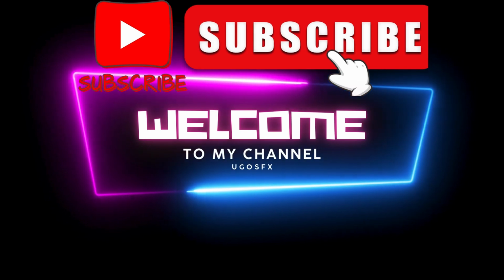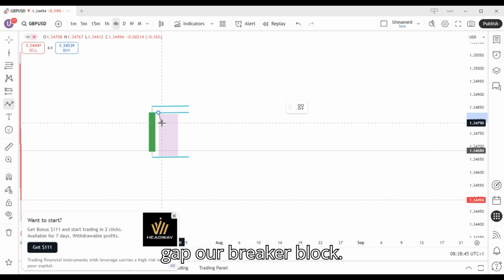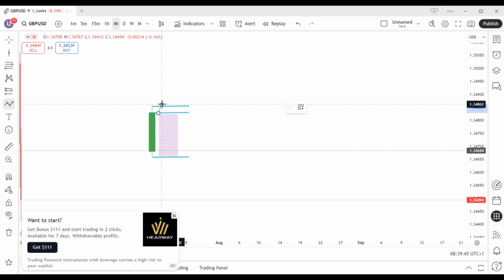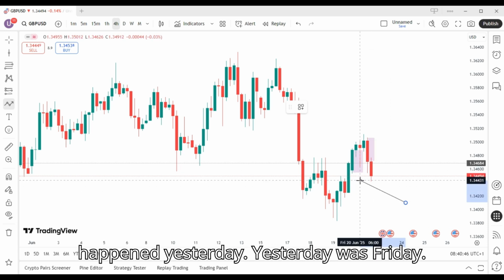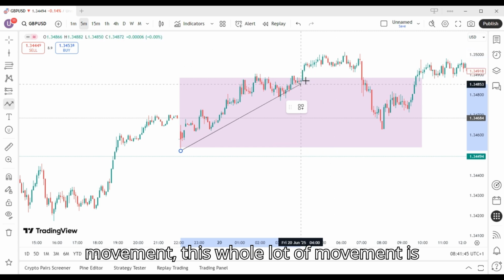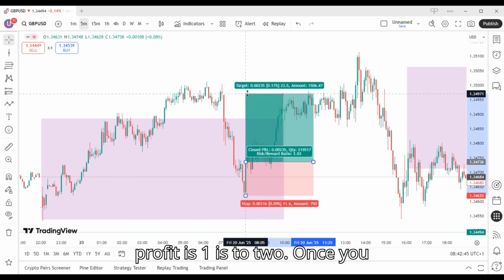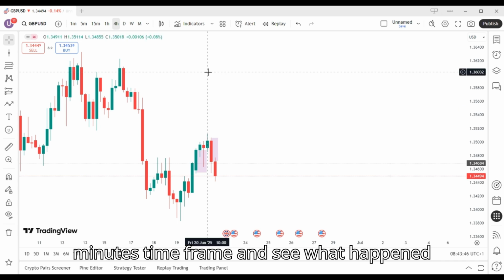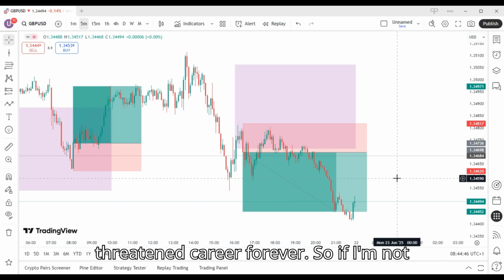MY STUPID ONE CANDLE STRATEGY MAKES 10K/MONTH...LEARN THIS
howtotradeforex,ict/smc,swingtrading,forextrading,“In this video I will teach you how to take trade using only one H4 candlestick.”

From the outset, it’s clear that this strategy aims to simplify trading by focusing on a higher-timeframe candlestick (the 4-hour candle), followed by a precise execution on a much lower timeframe (the 5-minute chart). The concept capitalizes on H4 candlestick confirmation and lower-timeframe price reaction, which many experienced traders recognize as a solid foundation for scalping or short-term swing trading.

Step-by-Step Breakdown of the Strategy
1. Identify a Bullish or Bearish Candlestick on the H4 Chart
The process begins by switching to the H4 (4-hour) timeframe on your chart. The trader’s first task is to identify a strong bullish or bearish candlestick, preferably an engulfing candle.

A bullish engulfing candle signals potential upside momentum.

A bearish engulfing candle signals likely downward momentum.

Once this candlestick prints and closes, the strategy begins to unfold.

2. Define the Candle’s Zone
Next, the trader must mark out the high, low, and close of that H4 candle, particularly focusing on:

The close price (for bullish candles) or open price (for bearish).

The low of the bullish candle or the high of the bearish candle.

This range becomes the “purple zone”—the price area between the close and the low (for bullish scenarios) or the open and the high (for bearish scenarios).

This zone represents a key area of interest where the trader expects price to pull back before resuming in the direction of the engulfing candle.

3. Wait for a Pullback into the Purple Zone
Once the candle closes, do not immediately enter a trade.

Instead, observe price action for a pullback into the marked purple zone. This is where the opportunity lies.

The assumption is that after a strong move (reflected in the engulfing candle), price may retrace slightly before continuing in the same direction.

This retracement gives traders a better entry point, tighter stop loss, and improved risk-to-reward ratio.

4. Drop to the 5-Minute Chart
After marking the H4 candle and observing a pullback into the purple zone, the trader now switches to the 5-minute timeframe.

Here’s where the execution takes place.

Within this smaller timeframe, the trader begins searching for institutional reference points and confirmation patterns.

5. Look for Institutional Reference Points
While inside the purple zone on the 5-minute chart, examine the left-hand side of the chart for institutional reference zones such as:

Order blocks

Breaker blocks

These are price areas where large institutions are believed to have entered trades previously. They act as support or resistance, depending on the trade direction.

When price revisits these levels during the pullback, watch closely.

6. Wait for Bullish or Bearish Engulfing Candle on 5-Minute
Once price arrives at an institutional reference point, you need a confirmation signal: an engulfing candle on the 5-minute chart.

In a bullish scenario, this would be a bullish engulfing candle.

In a bearish scenario, a bearish engulfing candle.

This is the trigger candle. Once it forms and closes, that is your signal to enter the trade.

7. Entry, Stop Loss, and Take Profit
Entry:

Enter the trade at the close of the engulfing candle on the 5-minute chart.

Stop Loss:

Place the stop loss just below the low (bullish) or above the high (bearish) of the engulfing candle zone.

Take Profit:

Aim for a 1:2 Risk-Reward Ratio (RRR). This means your potential reward is double your risk. This strategy is designed for scalping, so the goal is to enter and exit quickly with profits.

When NOT to Take the Trade
The video also outlines two key conditions under which this strategy should not be executed, even if the setup seems to be forming:

1. Price Doesn’t Pull Back
If the H4 candle closes and the next 4-hour candle continues moving in the same direction without retracing back into the purple zone, skip the trade.

Why?
No pullback means the ideal entry zone never formed, and chasing the trade increases risk.

2. No Engulfing Candle on the 5-Minute Chart
If price enters the purple zone but does not form an engulfing candle at a valid institutional reference point, skip the trade.

Why?
This absence of confirmation suggests lack of strength or interest from institutional traders.

Live Example: GBP/USD Trade (June 20, 2025)
The video provides a live example using GBP/USD on June 20, 2025, which was a Friday.

Bullish Setup
A strong bullish engulfing candle formed on the H4 chart.

The purple zone was marked from the close to the low of the candle.

Price pulled back into this zone.

On the 5-minute chart, the price reached an order block, and a bullish engulfing candle formed.